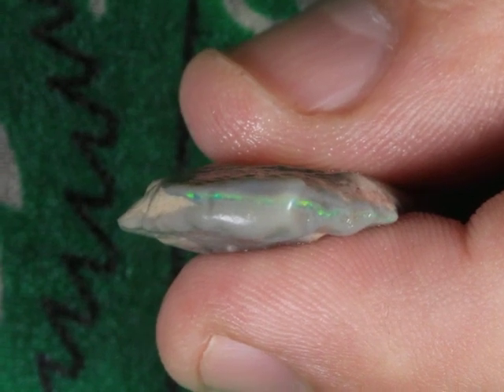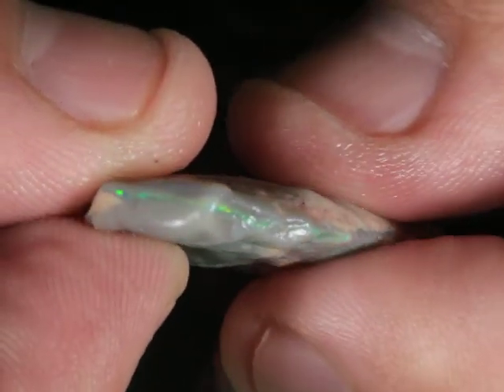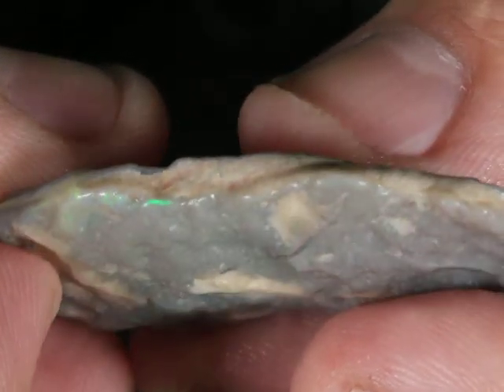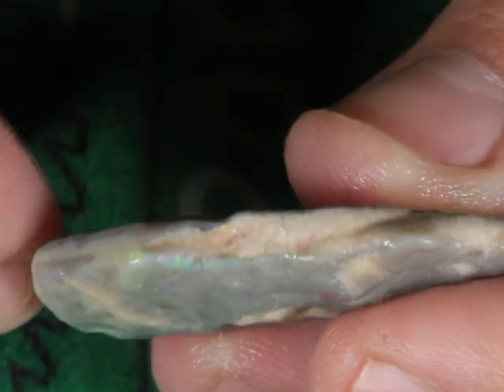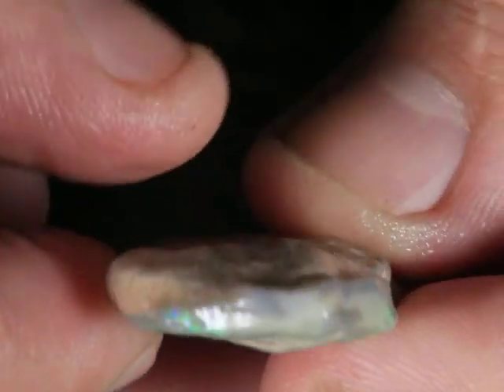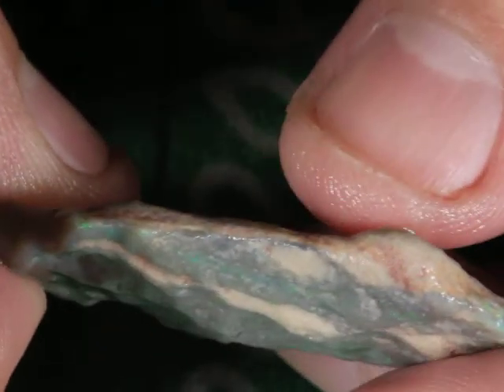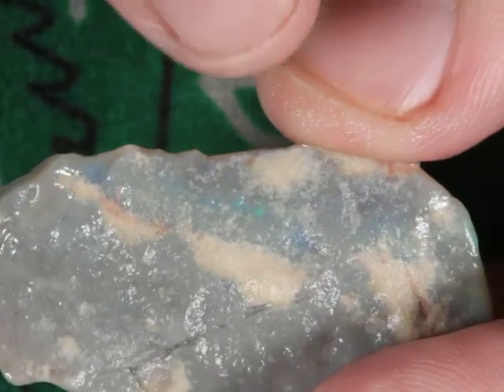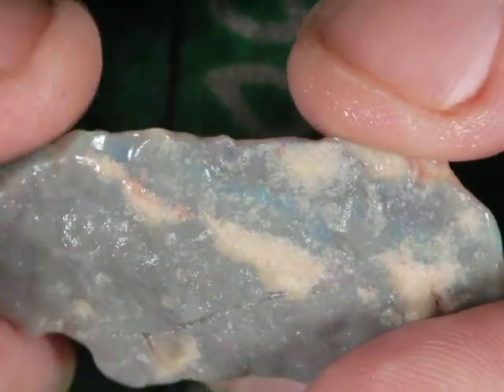26455 #5 Lightning Ridge Rough Opal